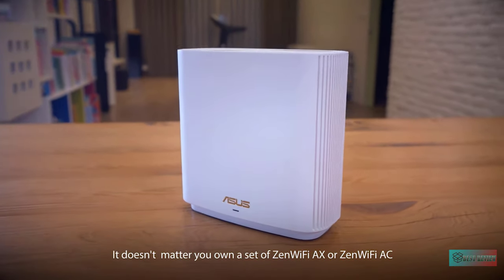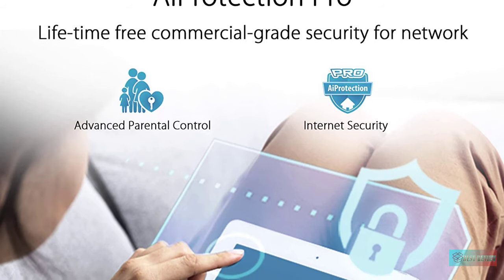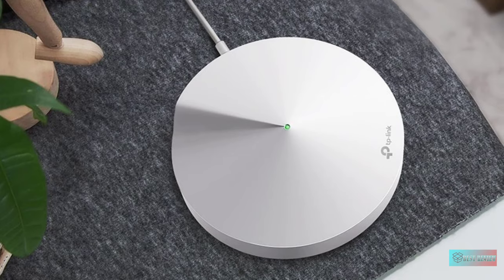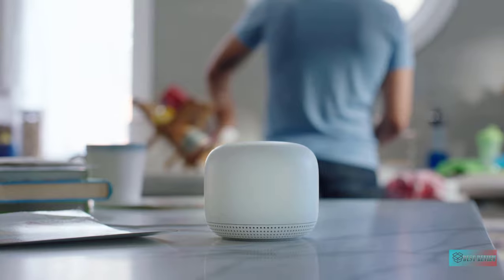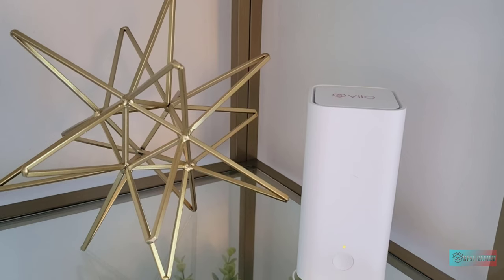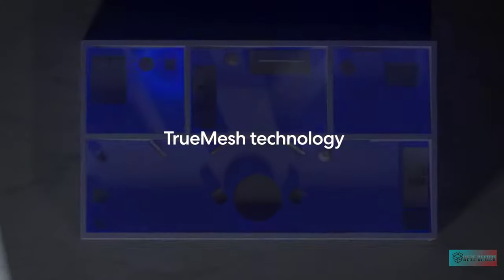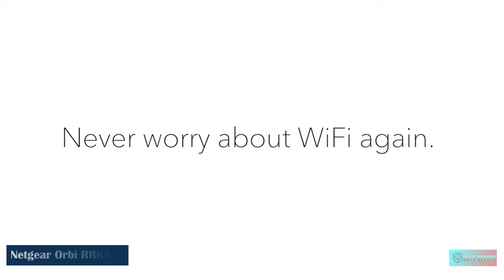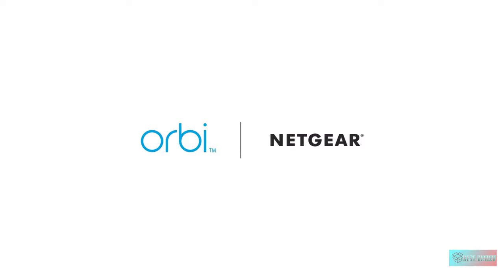The Best Wi Fi Mesh Network Systems for 2021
Amazon Product Link To Best Wi Fi Mesh Network Systems in this video:

1. ASUS ZenWiFi AX6600 Tri-Band Mesh WiFi 6 System (XT8 2PK)
Amazon USA

2. TP-Link AC2200 Deco M9 Smart Whole Home WiFi
Amazon USA

3. Google Nest Wifi -  AC2200 - Mesh WiFi System -  Wifi Router - 4400 Sq Ft Coverage
Amazon USA

4. Vilo Mesh Wi-Fi System Dual Band AC1200 Coverage Up to 4,500 sq ft
Amazon USA

5. Amazon eero Pro 6 tri-band mesh Wi-Fi 6 router with built-in Zigbee smart home hub
Amazon USA

6. NETGEAR Orbi Whole Home Tri-band Mesh WiFi 6 System (RBK852)
Amazon USA

Keeping up with smooth Wi-Fi execution and throughput for gaming, video web based, and savvy home gadgets is significant, yet presently that such countless people are telecommuting seemingly without end, you've additionally had the chance to think about significant work applications and various methods of work correspondence, particularly video conferencing. This is the place where entire house inclusion turns out to be in excess of a pleasant to-have.

A significant number of the furthest down the line wireless switches can give solid inclusion to most rooms of a commonplace medium-size house, yet bigger homes and homes with thick dividers, various floors, metal and substantial bases, and other underlying obstructions might require extra parts to carry Wi-Fi to regions that the switch can't reach. Reach extenders work effectively of filling in no man's lands, however normally give just a large portion of the bandwidth that you get from your fundamental switch. Passages offer more bandwidth than range extenders, however require a wired association with the primary switch. Also, the two arrangements commonly make another network SSID that you need to sign in to as you move starting with one space of the house then onto the next.

In case you're new to networking, you may be stressing that all of the above will leave you sitting on the floor encompassed by a great deal of switch documentation and scrutinizing your life decisions. Luckily, there's another other option: consider introducing a mesh Wi-Fi system all things being equal.